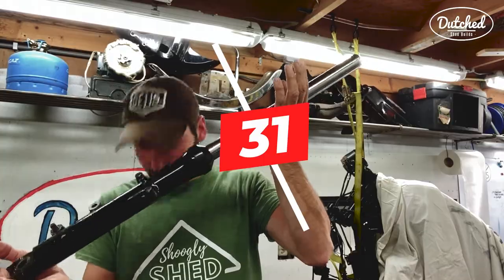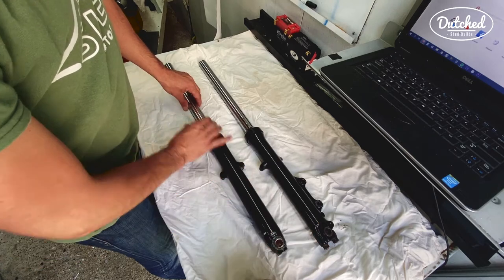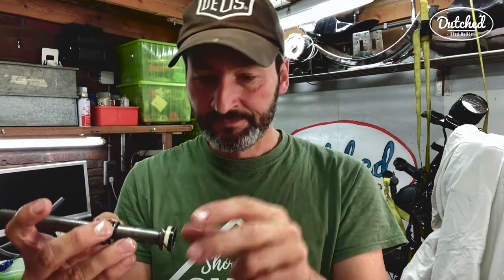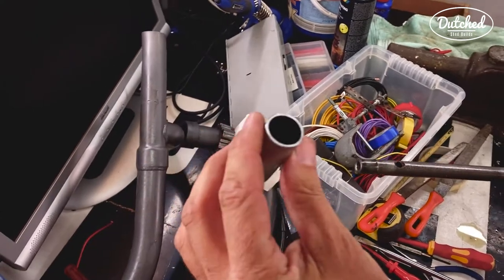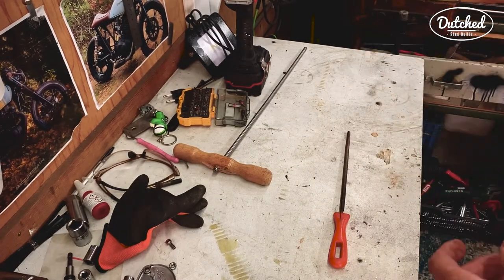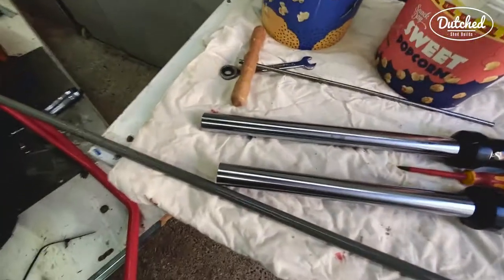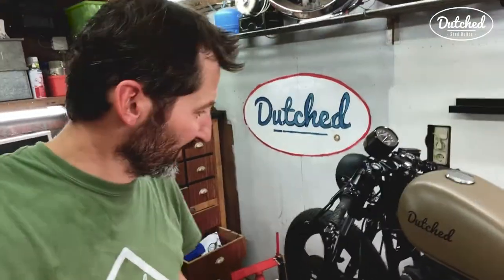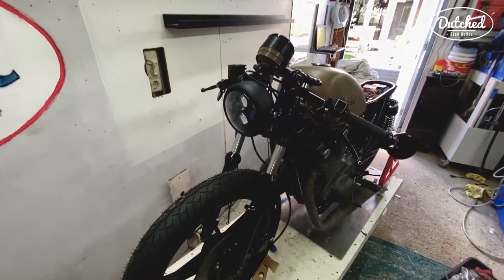Suzuki GS450 Shorten Forks ep 31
The front forks needed to be shortened and in this video i will show you how i did that. This method has been done before and works great. I will lower the forks by 4-5 cm which is the maximum i think.
The forks ended up pretty nice and the top off the yoke is now total flat. After this i can finish the cables for the front brake caliper, the throttle cable and the clutch offcourse.

00:00 Start video
00:35 What is the plan
03:03 Start working on first fork
05:09 Second fork
05:42 Putting forks back on the bike
06:20 Forks mounted

The music in the video is by:
Waylon Thornton and the Heavy Hands - Men don't Cry. Found on the Free Music Archive released under Creative Commons 2.0.